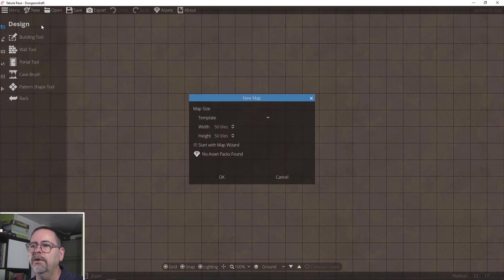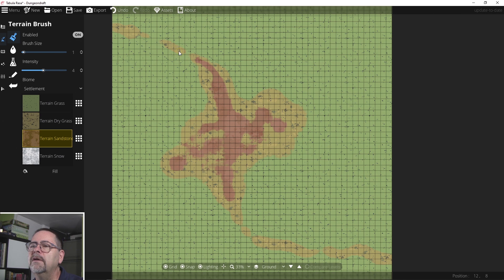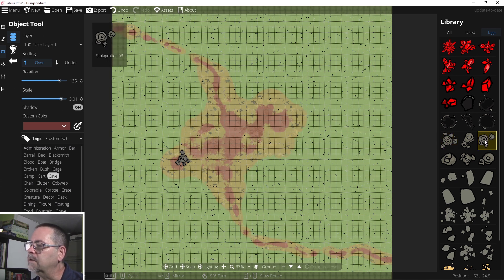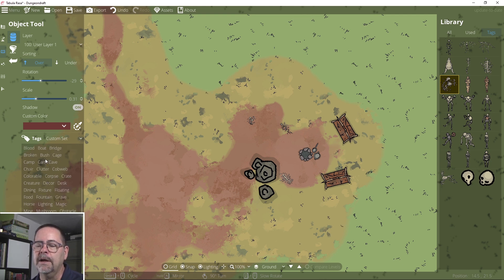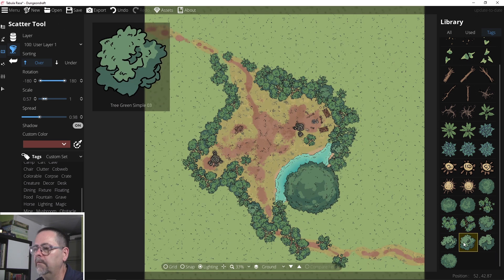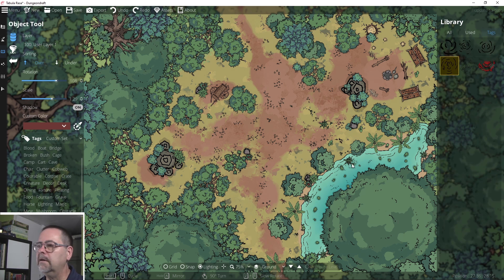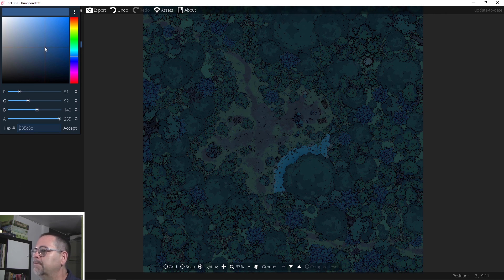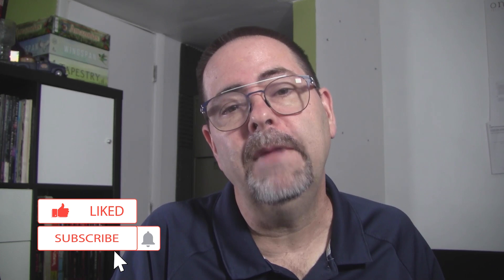Make Outdoor Adventure Maps for DnD Using Dungeondraft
You can learn to make your own outdoor adventure maps for D&D using Dungeondraft. In this video we explore outdoor battle maps, complete with a 50x50 grid, ambient (day/night) lighting, and on-map lighting effects. The map can be used in an adventure played in your favorite virtual tabletop like Roll20 or Fantasy Grounds, for use as a handout, or for onscreen use. Dungeondraft by Megasploot is the companion tool to Wonderdraft, which is used for creating world or region maps.